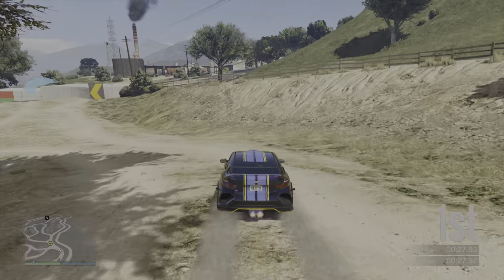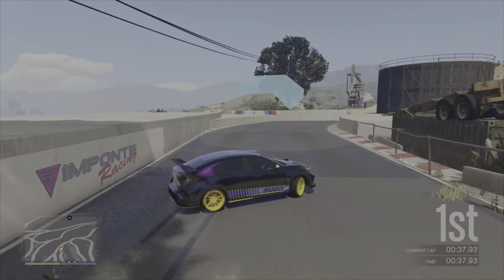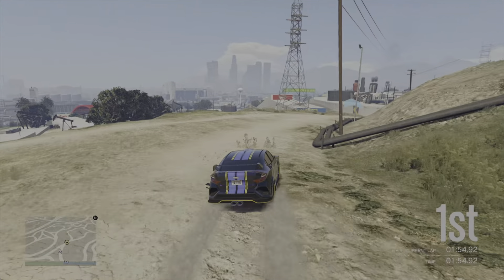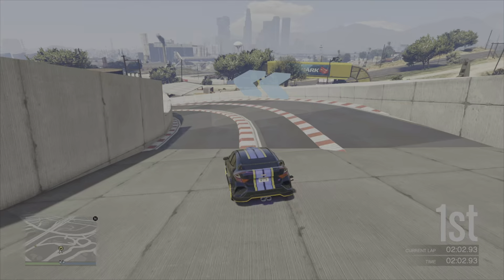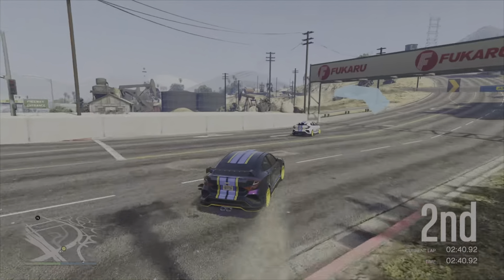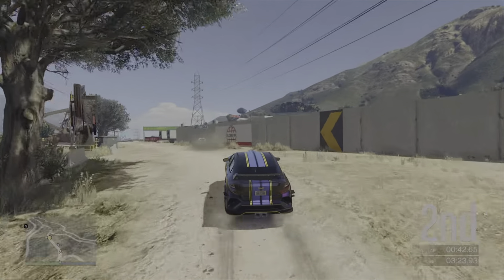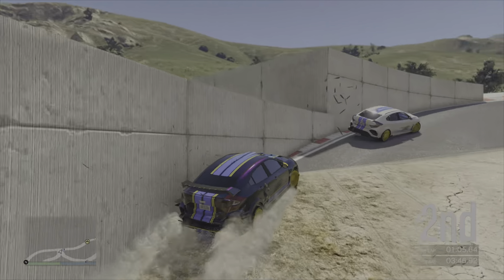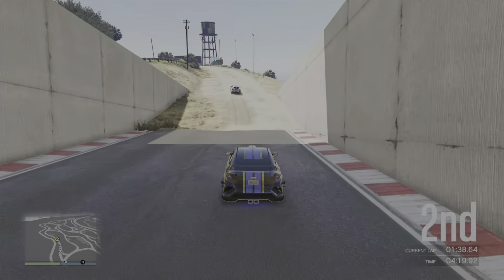MAY-Sugoi Cup-WRC (*Vault* 28B Oil Pumpers) by INFPMayhem